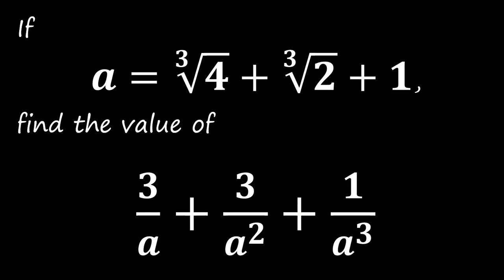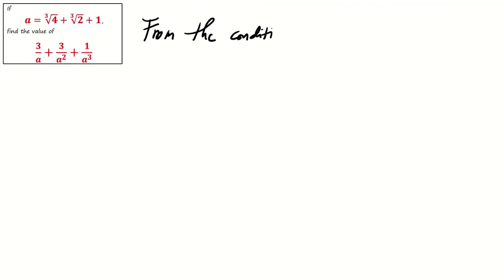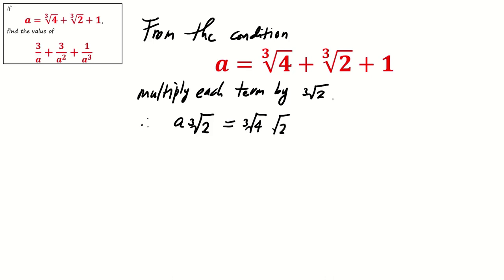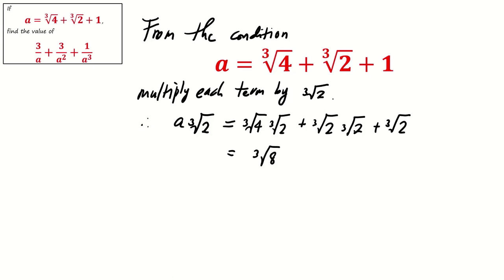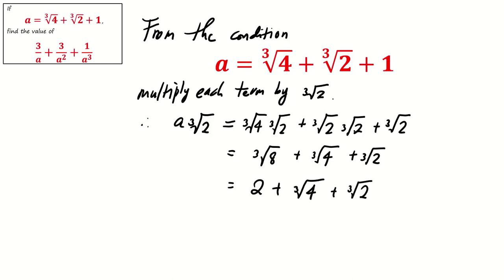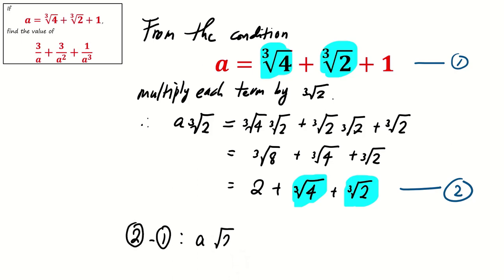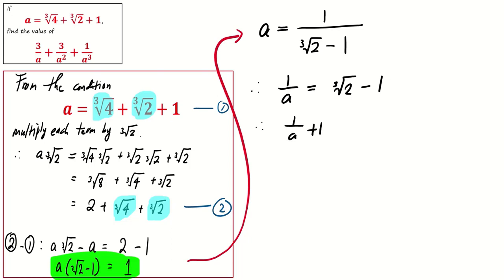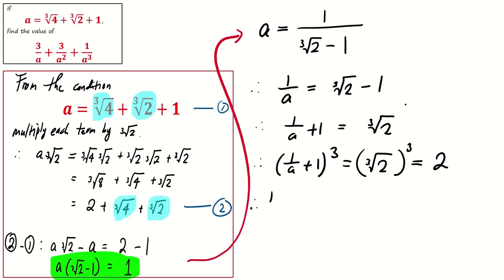Everyone should know this trick in Math Olympiad!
Welcome to another exciting episode of our math exploration series! In today's problem, we dive deep into the world of algebra to solve a fascinating equation. We're given that "a" is the cube root of 4 plus the cube root of 2 plus 1. Your challenge: find the value of 3a + 3a² + 1/a³. But before you jump to the answer, give it a try yourself!

We'll start by breaking down the problem step by step. First, we'll manipulate the given condition to simplify it. Then, we'll create two equations, equating the left and right sides to isolate our variable "a." As we work through the equations, you'll see the beauty of mathematical transformations at play.

But the magic doesn't stop there! We'll delve into the significance of cube roots, expand our expressions, and finally arrive at the elegant solution.

Join us on this mathematical journey where we turn a seemingly complex problem into a solvable equation. By the end of this video, you'll not only have the answer but also a deeper understanding of mathematical techniques. So, challenge yourself, keep that math spirit high, and let's dive into the world of equations together.